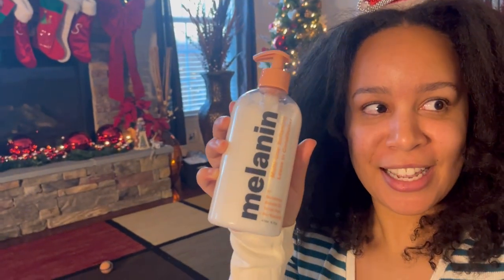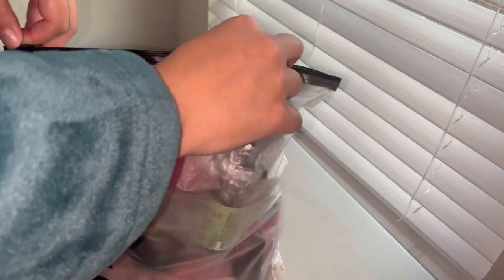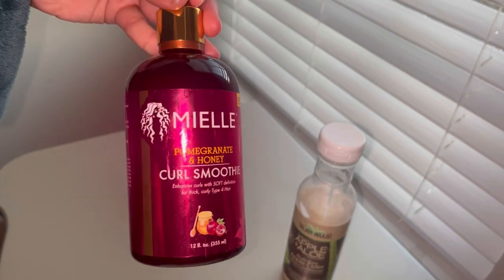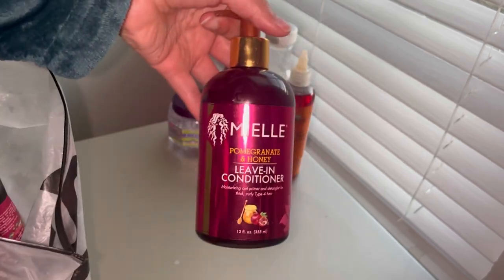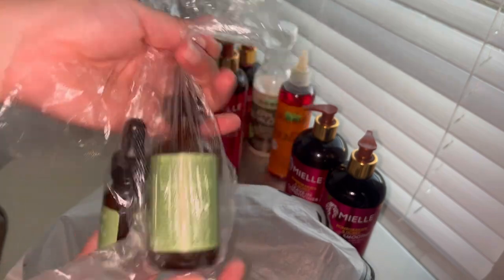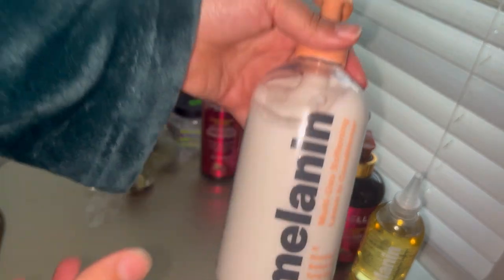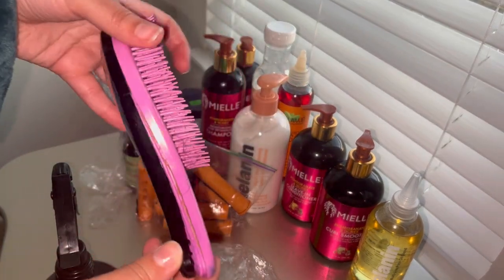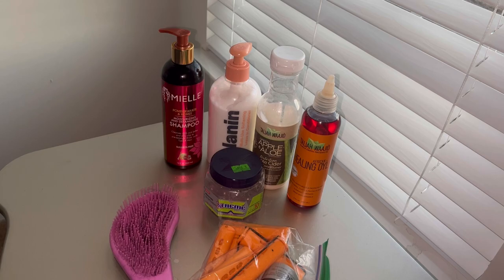VLOG | maintaining my hair while I travel, product holy grails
Come with me as I travel for the holidays! See how I maintain my hair and product must haves for the winter time ✨👏🏼

SOCIALS
Ig & Tiktok: Deeplycoiled

Song: Views
Artist: @iksonmusic